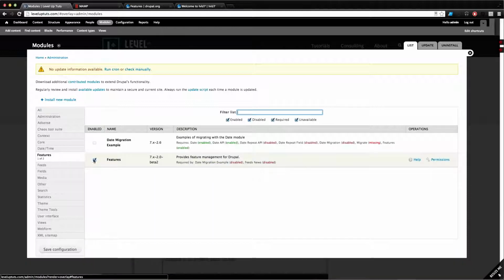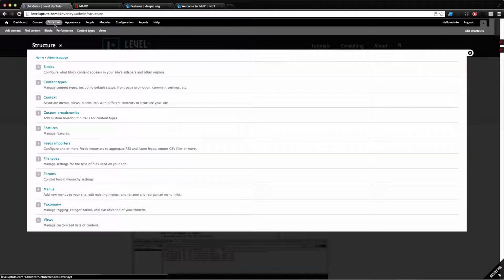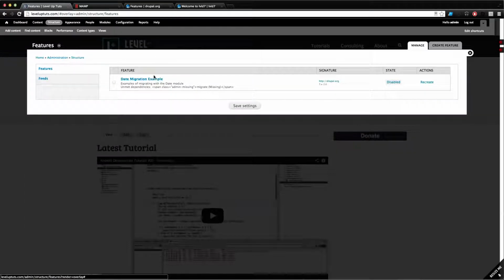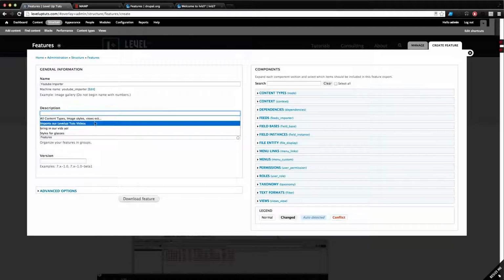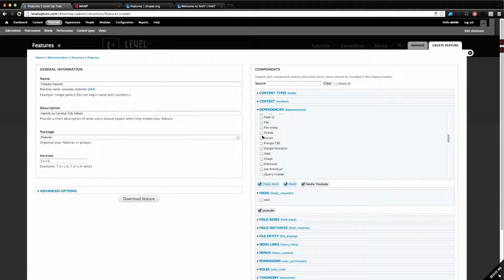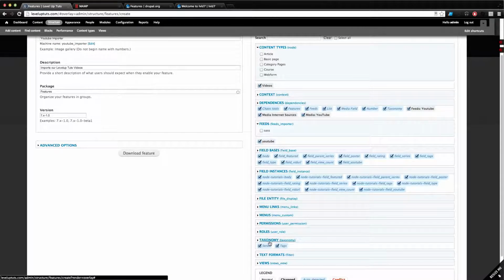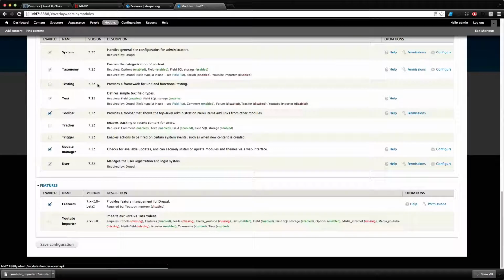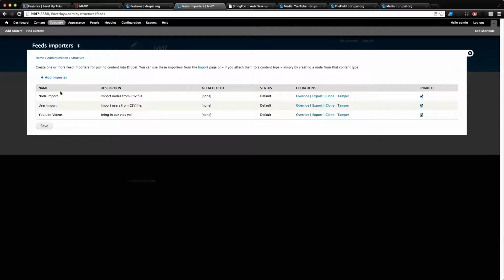Drupal Tutorials #66 Introduction To Features Creating a Feature Module